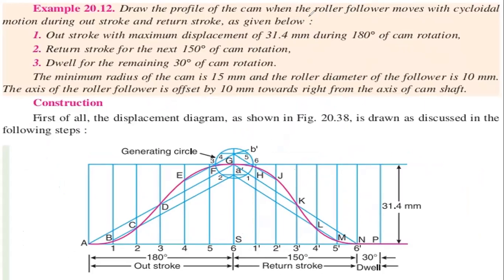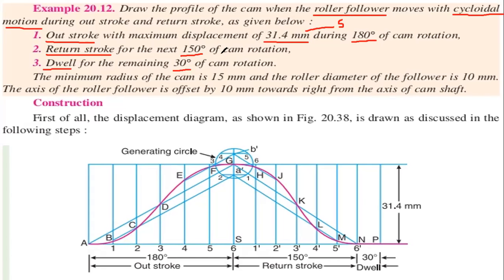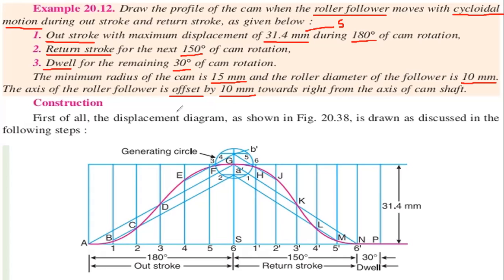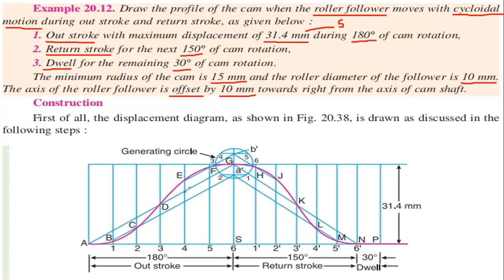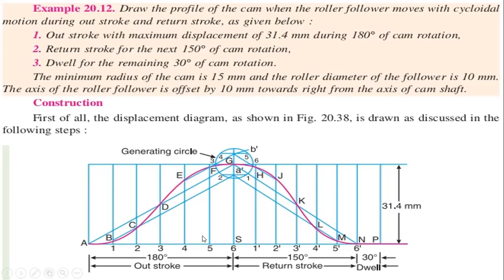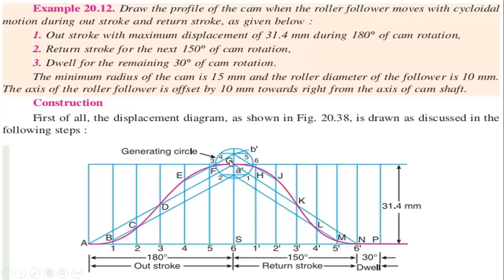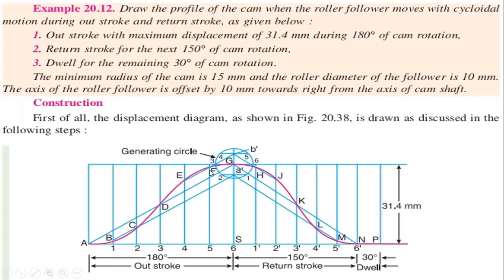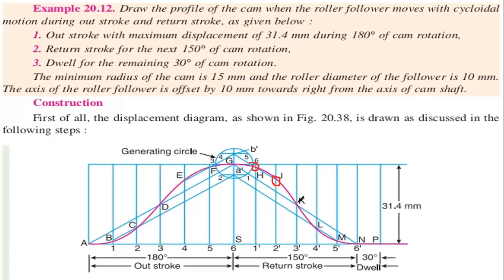JNTUK R19 II ME II SEM KOM PROBLEM 9 ON CAMS LECTURE 48 1